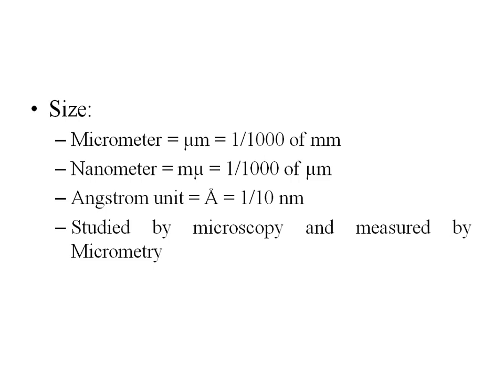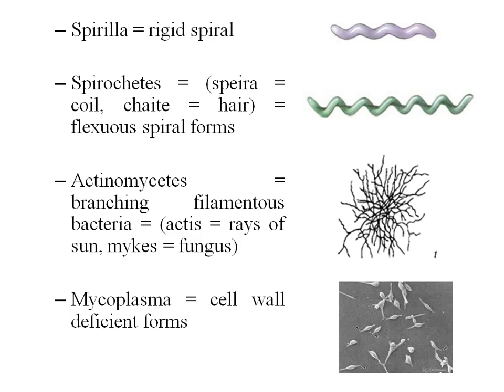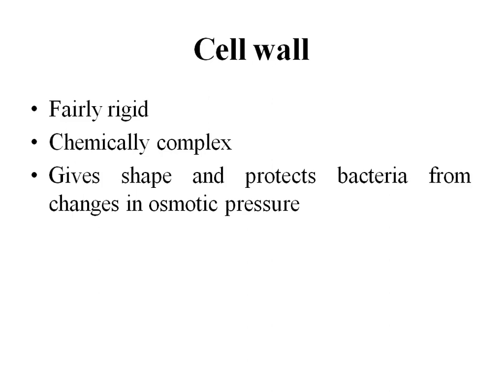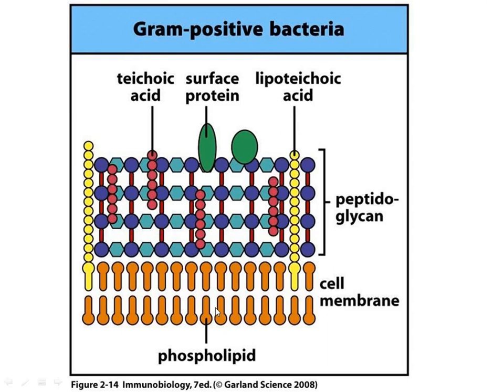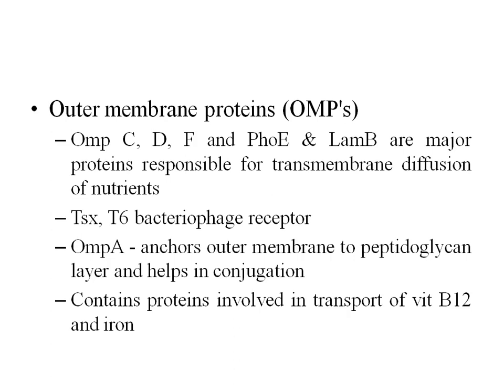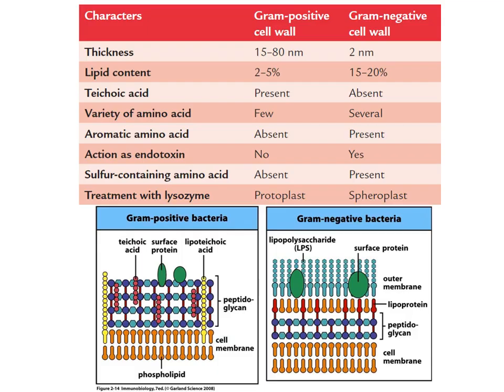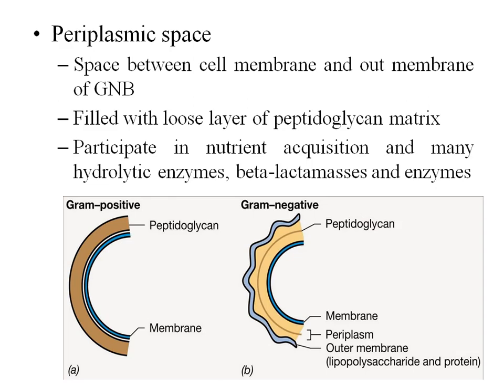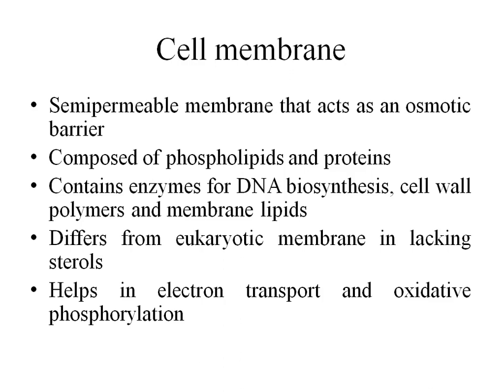Morphology of Bacteria-1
The detailed structure of the bacterial cell is discussed in Part-1 of the class.